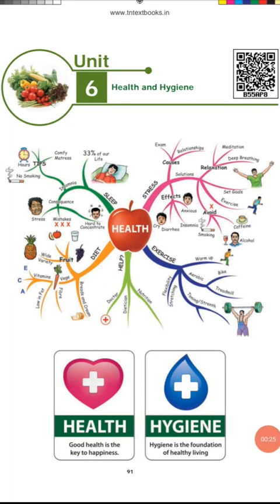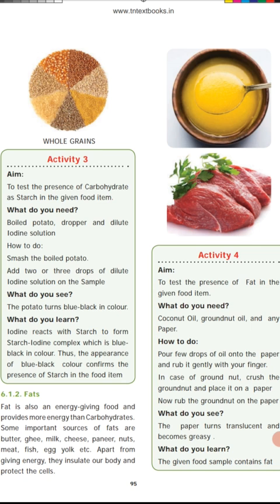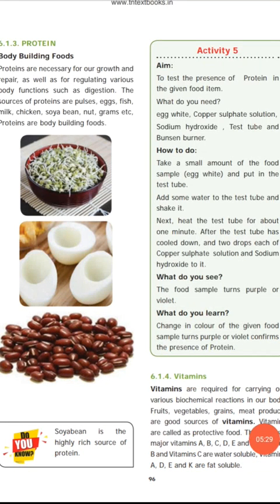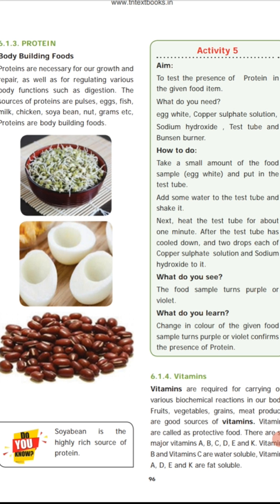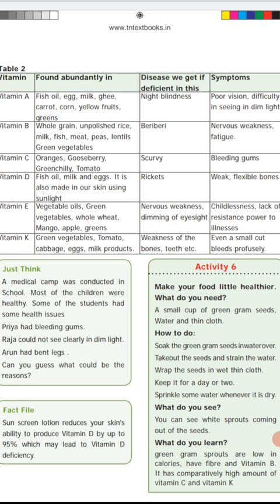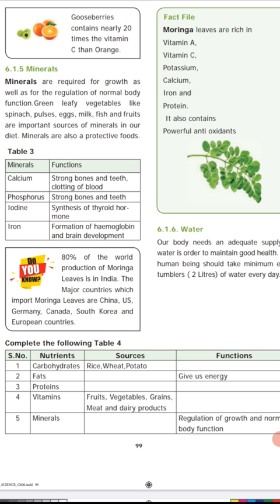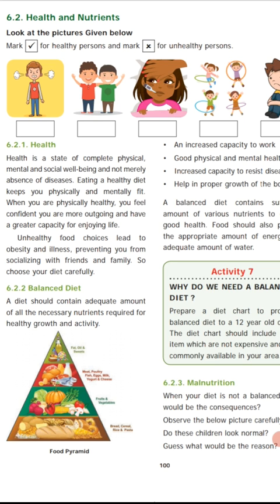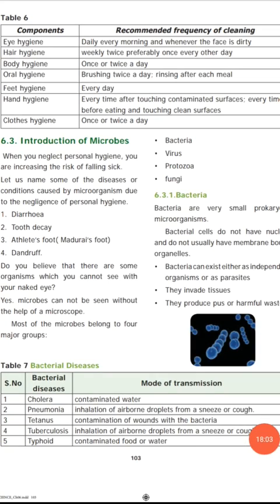Grade 6 Science Chapter 6 Health and Hygiene